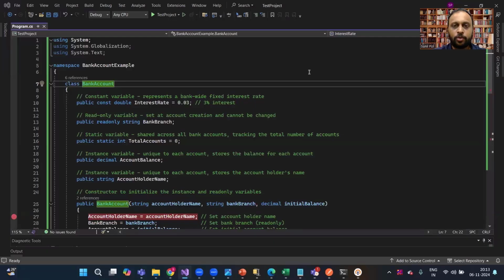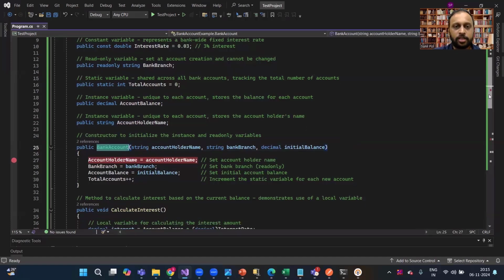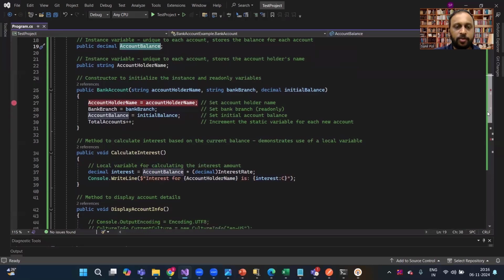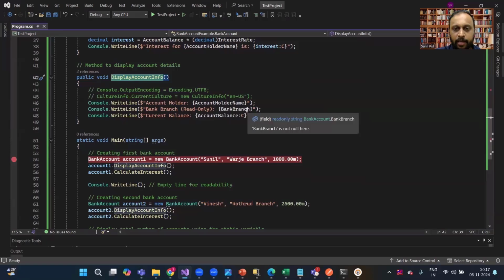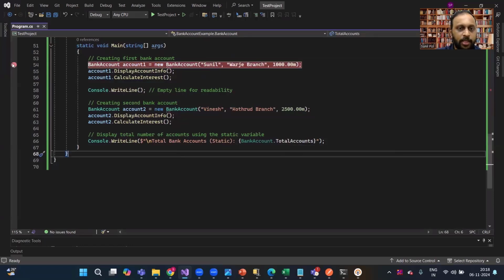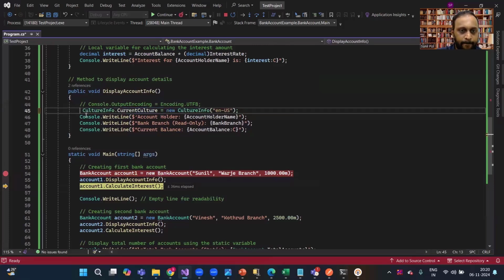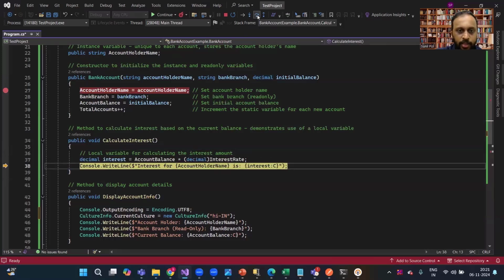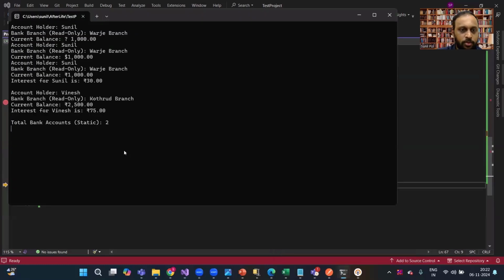VARIABLE TYPES IN C# - BANKING SYSTEM EXAMPLE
In this tutorial, we break down the essential variable types in C#—like int, string, float, double, and bool—using a banking system example to make these concepts easy to understand and apply. Whether you’re tracking customer details, handling transactions, or managing account balances, understanding variable types is crucial for building efficient applications in C#.C# Variables, Banking System Example, C# Tutorial for Beginners, Variable Types C#, Programming Basics